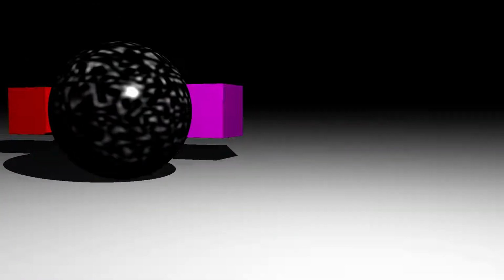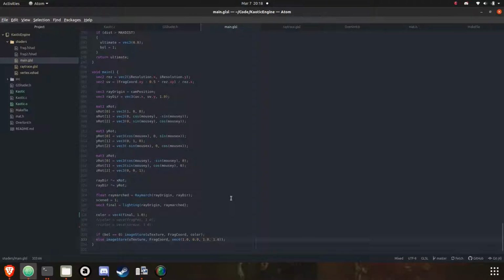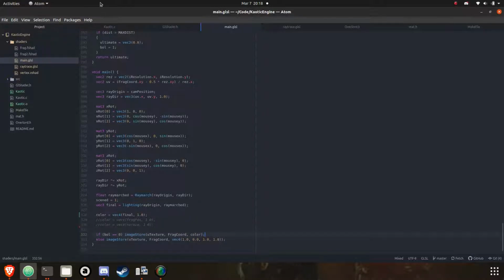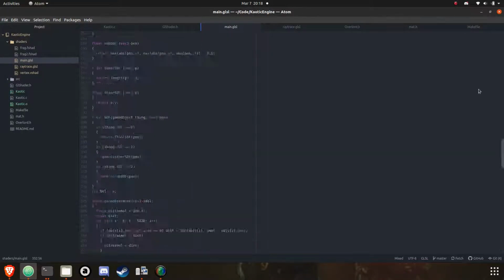Kaotic Devlog #1: 0 Triangles! Compute shaders